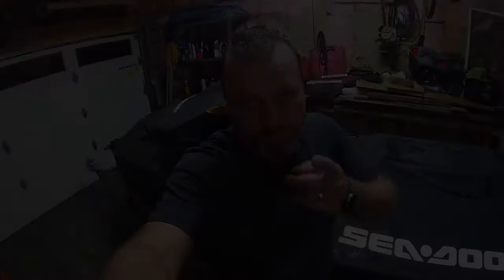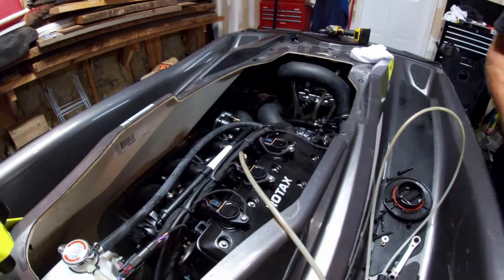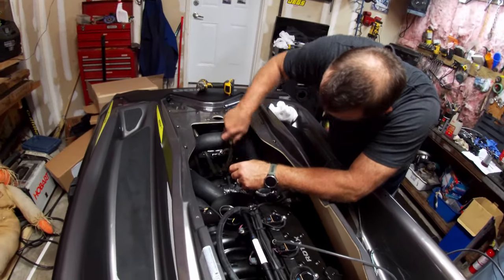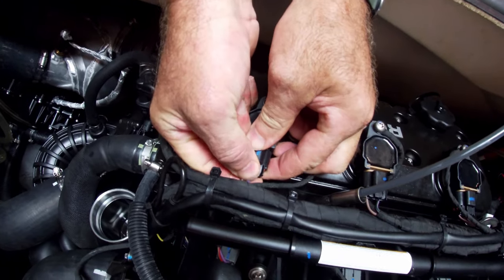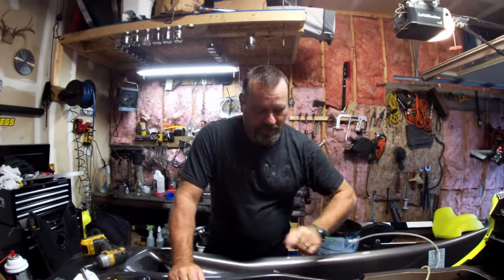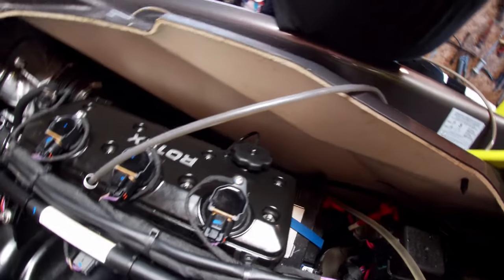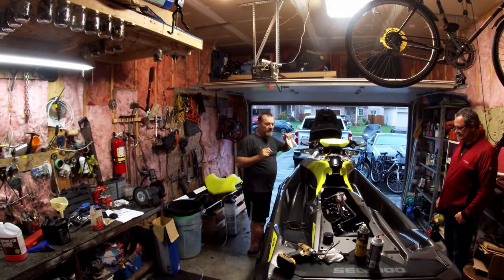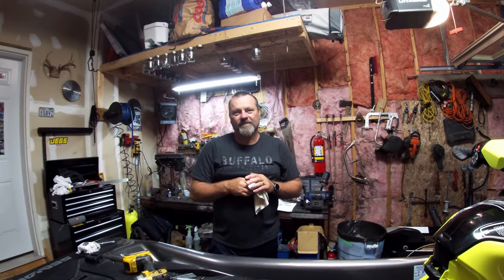How to winterize a Sea-Doo (PWC) S1:E18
Well, it’s that time of year again. Time to winterize! It's I sure sign summer is over. We here at the Personal Watercraft Channel have set out to help you with this process. In this video we winterize and service our 2021 Sea-Doo GTR 230. This machine has 40 Hrs on it this year. Keep in mind this machine has never been in salt water and we flushed it out prior to bringing it into the garage to shoot the video. We leave the battery in it for it’s in a somewhat warm garage most of the winter. If your machine is going to sit in the extreme cold take out the batter and leave it somewhere warm on plywood not on a cement floor.
This is how we do it others may do it differently. We have never had issue with this procedure. Be sure to use biodegradable antifreeze only.